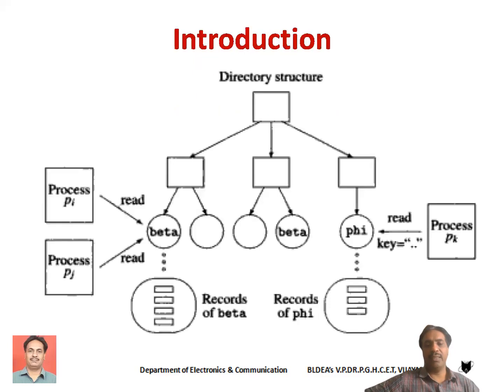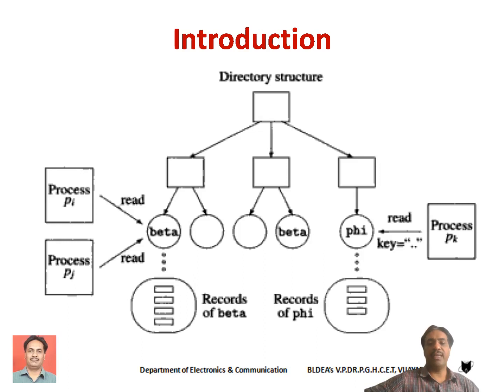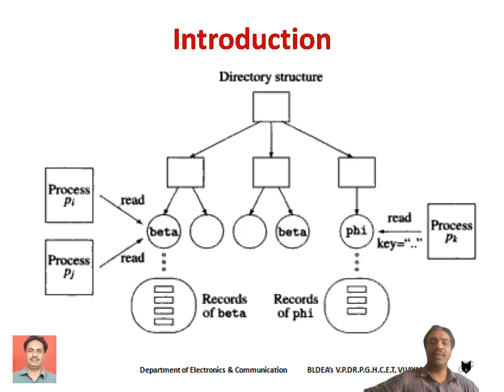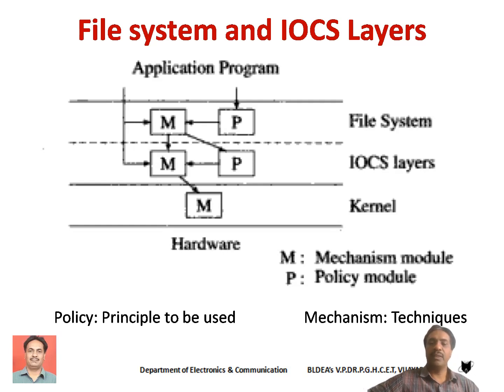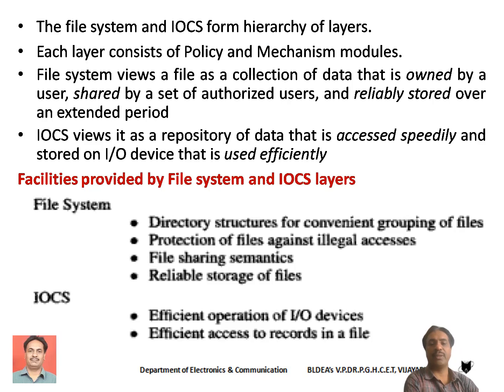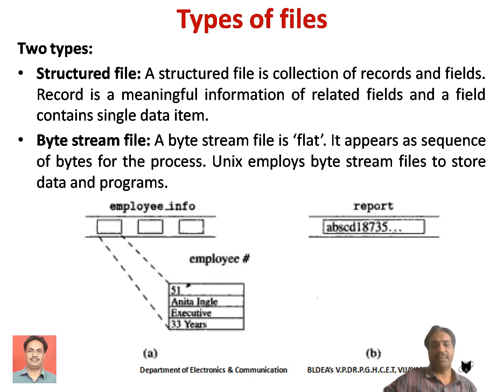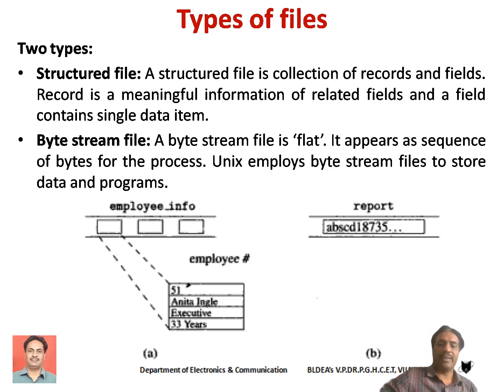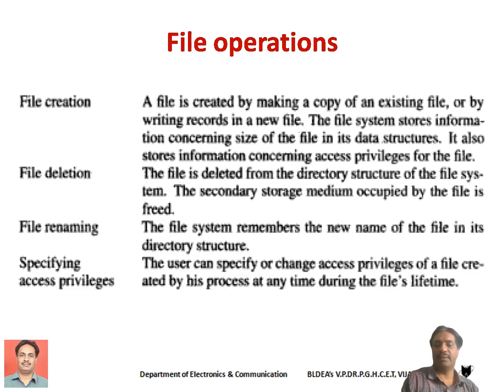File system and IOCS Layer, File operations - (Module 4-Lecture 1)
File system and IOCS Layer, File operations